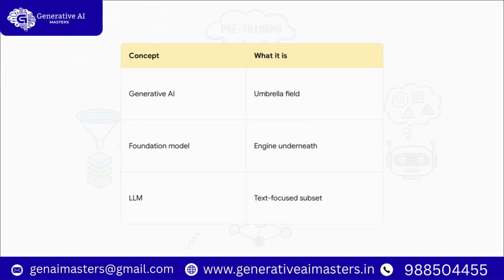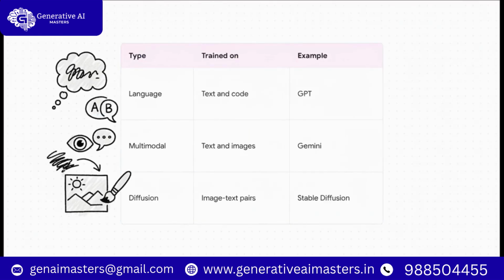Foundation Models in Generative AI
🚀 Foundation Models in Generative AI are the backbone of modern AI technologies like ChatGPT, Gemini, Claude, and image generation models.

In this video, you'll learn:

✅ What are Foundation Models?
✅ Why they are important in Generative AI
✅ How Foundation Models work
✅ Types of Foundation Models
✅ LLMs vs Diffusion Models
✅ Real-world applications
✅ Career opportunities in Generative AI
✅ Skills required to become an AI Engineer

Whether you're a student, fresher, working professional, or career switcher, this video will help you build a strong understanding of Foundation Models in Generative AI.

🎯 Looking for the Best Generative AI Training in Hyderabad?

Join Generative AI Masters and gain hands-on experience with:

✔️ Prompt Engineering
✔️ AI Agents
✔️ LangChain & LangGraph
✔️ Real-Time Projects